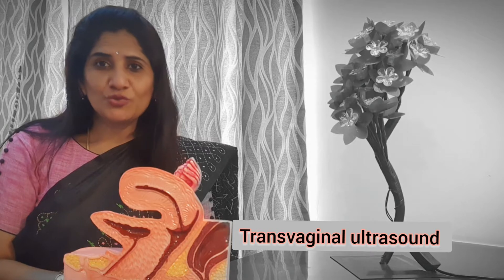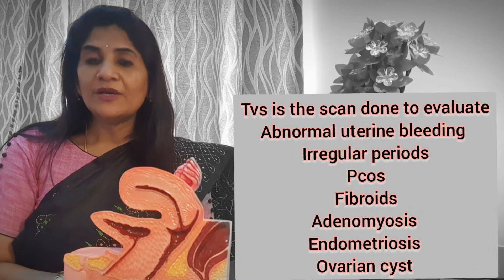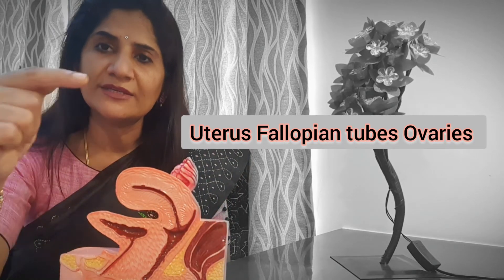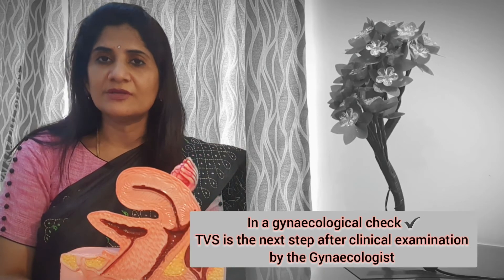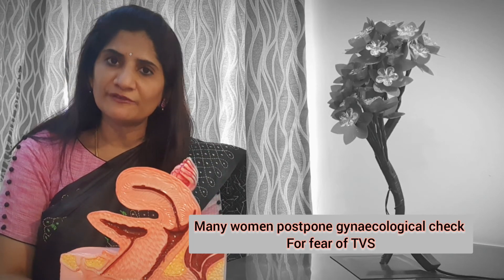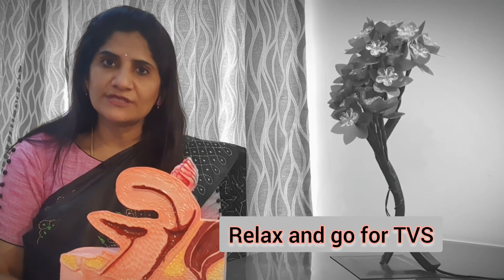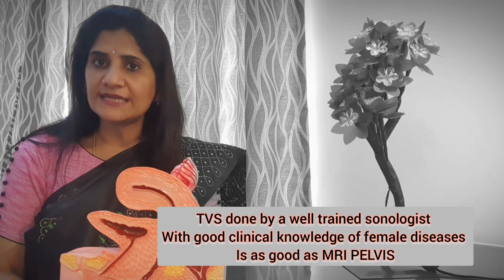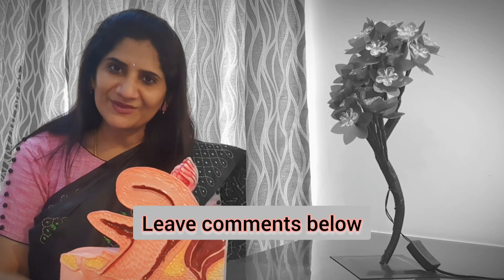What is TRANSVAGINAL SCAN ?/ TVS ( English)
Dr. Priyanka Mehta is an obstetrician gynaecologist, laparoscopic and infertility specialist with a special interest in holistic health and wellness.
She is also Member of the Royal College of Obstetricians and Gynecologists London.
She firmly believes that happy healthy mind nurtures a happy healthy body.
 She is an advocate for health as a concept of overall wellbeing and not just absence of sickness.
She believes that each woman is a Diva in herself which means a person who tries to achieve what she wants doing so with style and class . A “Diva “ is a woman who exudes confidence and expresses her mind with awesome personality

Abnormal Uterine Bleeding (Tamil) When to meet a gynaecologist

Pcos : What is it and what it does

PCOS : How to diagnose and how to treat

MENSTRUAL HYGIENE (HINDI ) : DR PRIYANKA MEHTA

WHEN TO MEET A GYNAECOLOGIST PART ONE WHAT HAPPENS IN A GYNAEC CHECK UP